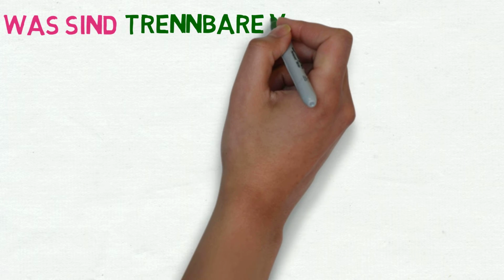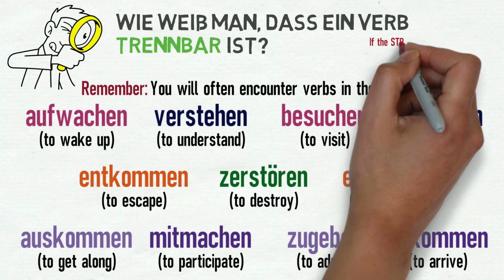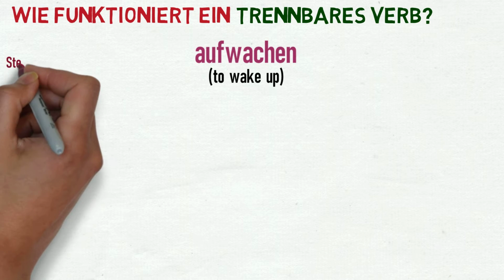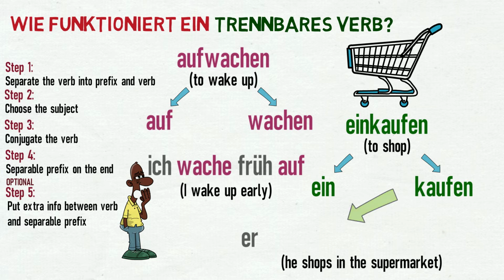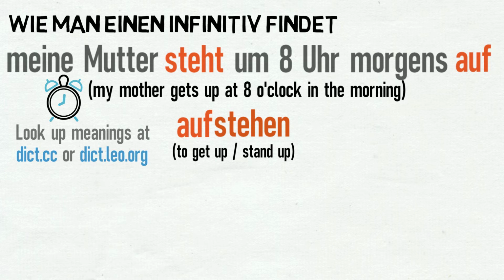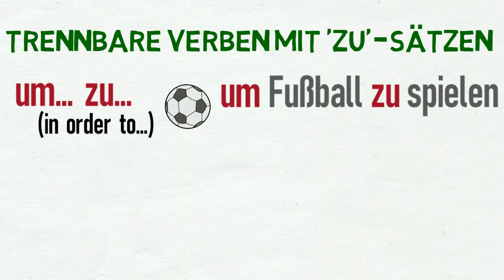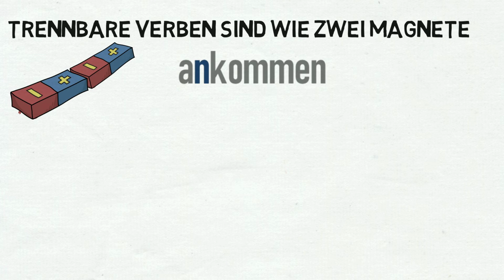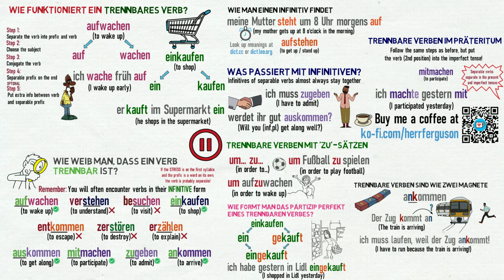Grammar: Separable Verbs - Lesson 13 (GCSE/A2/Intermediate) (Deutschunterricht mit Herrn Ferguson)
This video explains how to Separable Verbs (trennbare Verben). These are verbs that appear as one whole word in their infinitive and past participle, but separate at various times in the present and imperfect tenses.
They are reasonably common, so it’s a good idea to familiarise yourself with them. Recognising and using these verbs will make you sound like a native in no time!

At GCSE, these verbs always impress examiners, and will help to make your work stand out!

Here are some of the most common separable verbs and their past participles:

1. ankommen (to arrive) – angekommen (sein)
2. abfahren (to depart) – abgefahren (sein)
3. aufwachen (to wake up) – aufgewacht (sein)
4. aufstehen (to get up) – aufgestanden (sein)
5. ausgehen (to go out) – ausgegangen (sein)
6. auskommen (to get along) – ausgekommen (sein)
7. umziehen (to move house) – umgezogen (sein)
8. einziehen (to move in) – eingezogen (sein)
9. ausziehen (to move out) – ausgezogen (sein)
10. einschlafen (to fall asleep) – eingeschlafen (sein)
11. herkommen (to come here) – hergekommen (sein)
12. einkaufen (to shop) – eingekauft (haben)
13. herunterladen (to download) – heruntergeladen (haben)
14. hochladen (to upload) – hochgeladen (haben)
15. mitmachen (to participate) – mitgemacht (haben)
16. zugeben (to admit) – zugegeben (haben)
17. stattfinden (to take place) – stattgefunden (haben)
18. teilnehmen (to take part) – teilgenommen (haben)
19. herausfinden (to find out) – herausgefunden (haben)
20. abwaschen (to wash up / wash the dishes) – abgewaschen (haben)
21.  einladen (to invite / to pay for (as a gift)) – eingeladen (haben)
For example, ‘ich lade dich ein’ = I’m inviting you / I’ll get this (in a restaurant / café)

I will continue to update the above list, but it’s certainly some to get going with for now!

If you like my videos and would like to support my work, please buy me a coffee ☕ All donations are gratefully received and allow me to continue to improve the quality and quantity of my videos! Vielen Dank im Voraus!